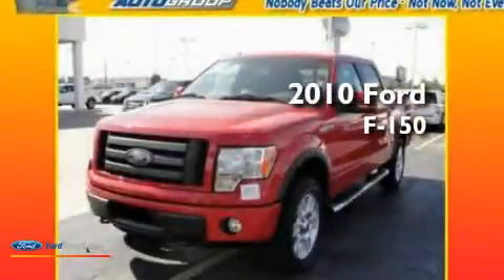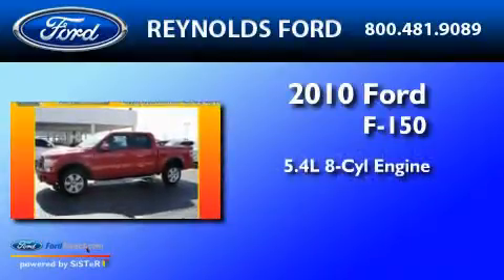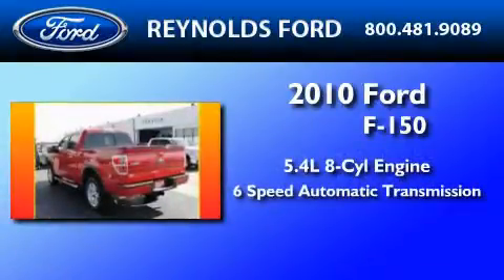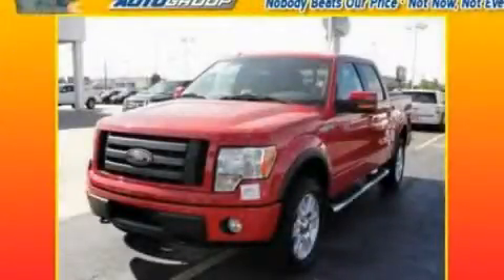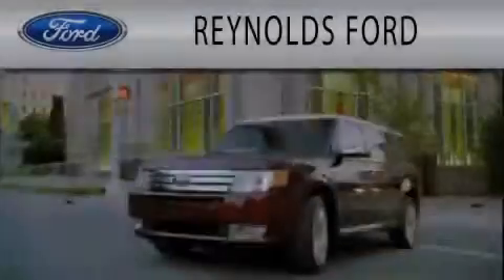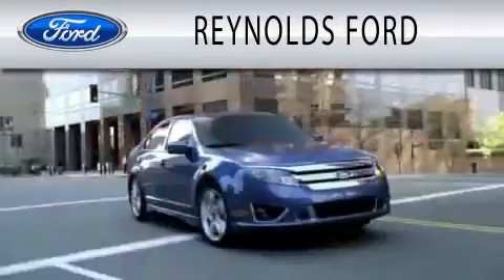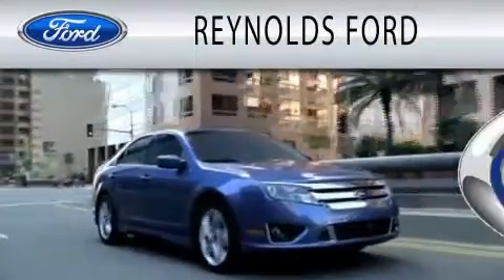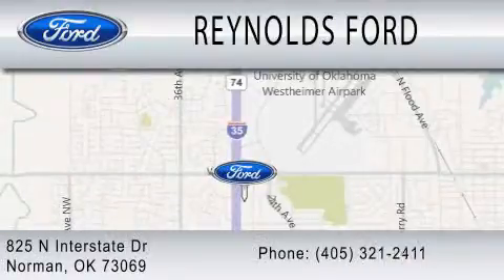2010 FORD F-150 OK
Year : 2010
 Make : FORD
 Model : F-150
 Engine : 5.4L V8
 Trans . : AUTO 6SPD
 Exterior : VERMILLION RED CLEARCOAT
 Miles : 11
 Interior : BLACK
 Stock : FA1078

 825 N Interstate Drive
  , OK 73069